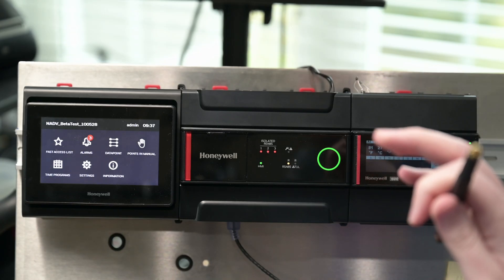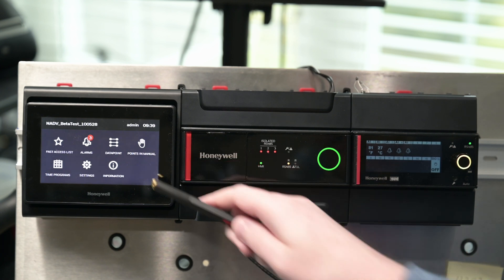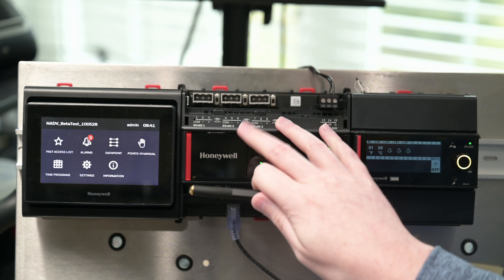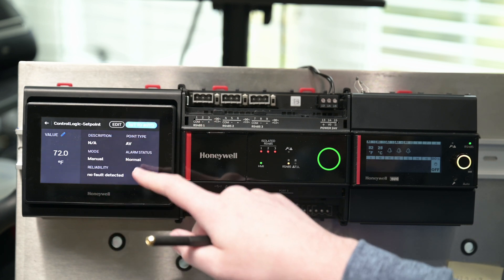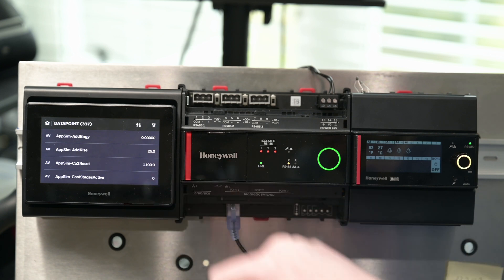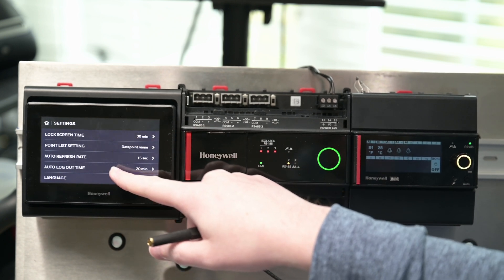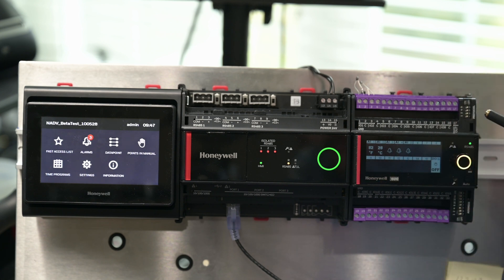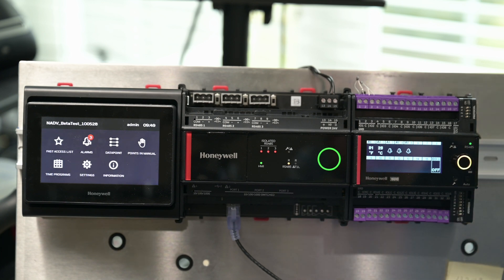Hands-on with the Honeywell Optimizer Advanced, HMI, and 16UIO Module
In this video, Matt takes a hands-on look at the Honeywell Optimizer Advanced controller, it's HMI, and the 16UIO IO module.

0:00 Introduction
0:40 Optimizer Advanced
4:27 HMI
9:34 16UIO
12:00 Wrap up

💬 We're eager to hear your insights! After watching, drop a comment to spark a discussion and let us know your thoughts on the Honeywell Optimizer Advanced controller.